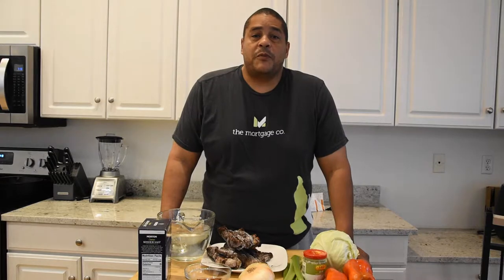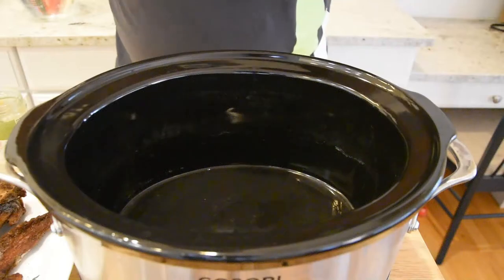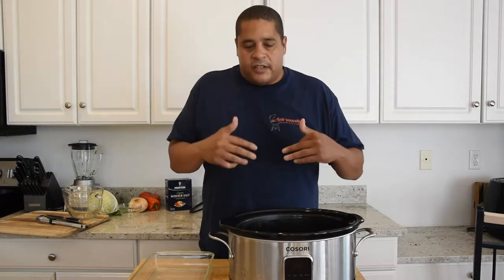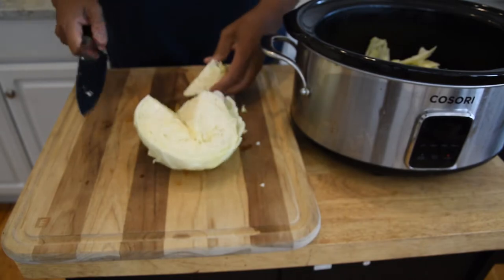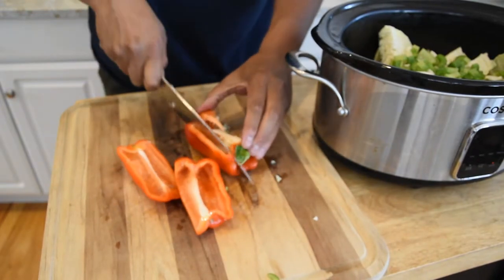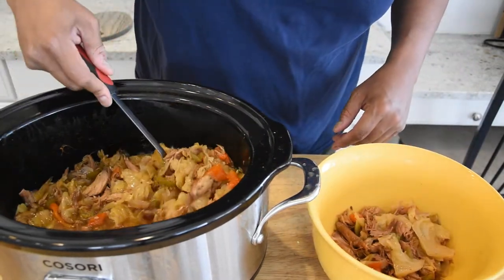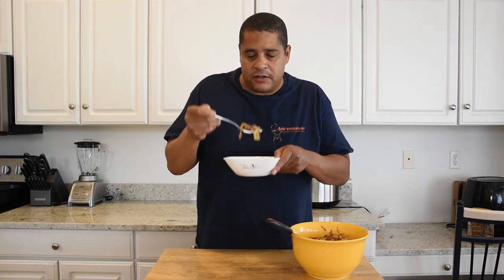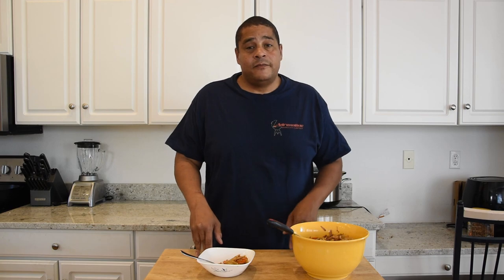Healthy Cabbage Recipe - Slow Cooker Cabbage Recipe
This Slow Cooker Cabbage Recipe is as easy as it comes. Using The Crock Pot was perfect for this Cabbage Recipe since I was at work for most of this cook. Smoked Turkey Legs were perfect for this Recipe, but use almost any meat you like. I think smoked meats work best, but that is only an opinion.
This is a pretty healthy Cabbage Recipe, not only because I used turkey legs instead of a higher fat cut of pork, but it was relatively low in sodium as well.
A pressure cooker would be another great way to make this recipe.

Ingredients I used for this Slow Cooker Cabbage Recipe
* 1 Head Of Cabbage
* 1 Pound Smoked Meat (I used Smoked Turkey)
* 1 Large Onion Rough Chopped
* 2 Red Peppers Rough Chopped
* 1 Tbsp Red Pepper Flakes (To Taste)
* 4 Celery Stalks Sliced
* 1 Tbsp Apple Cider Vinegar or so
* 1 Tsp minced Garlic (To Taste)
* Enough Water To Cover Whatever meat you are using

CrockPot Cabbage Recipes - Easy Recipes
How To Lose 15 pounds in 7 days with Peel-a-Pound Soup